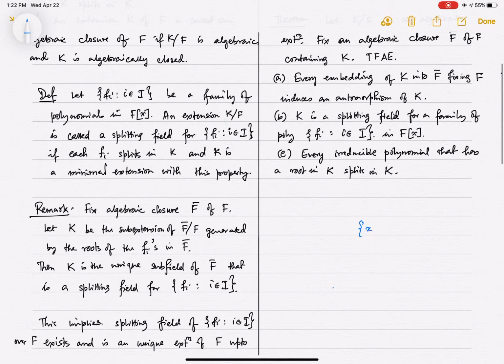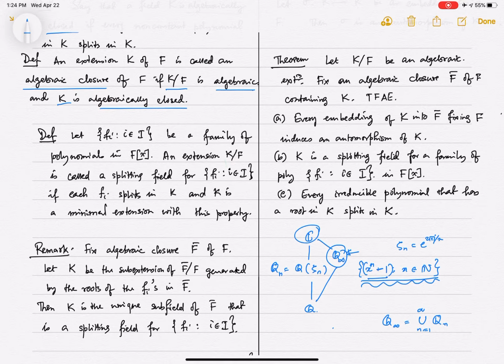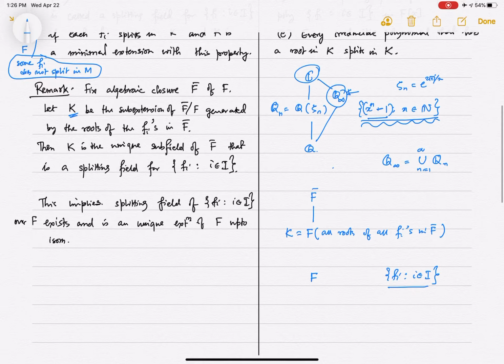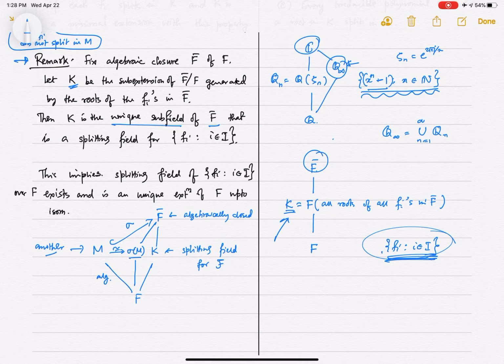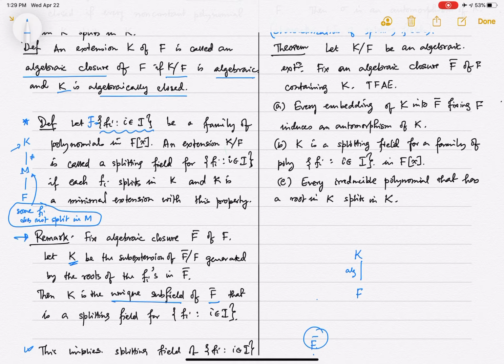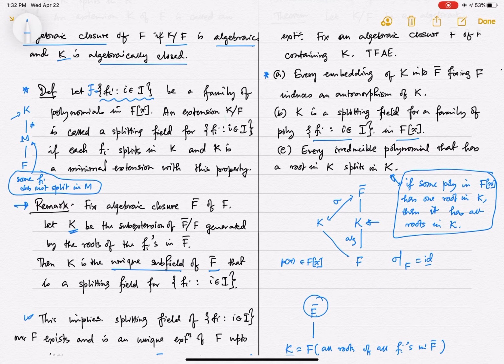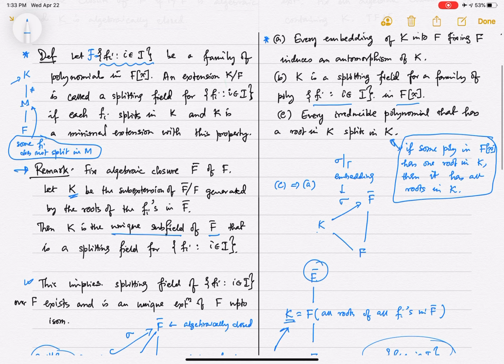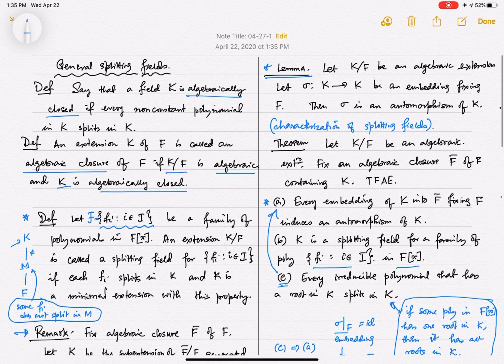503-04-24-2020-part-1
Splitting fields for a family of polynomials.